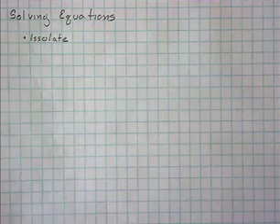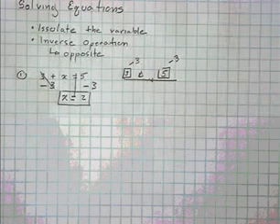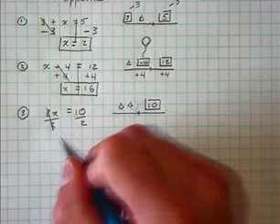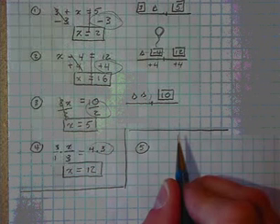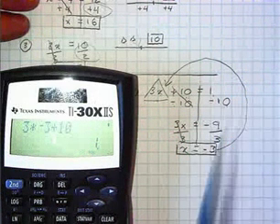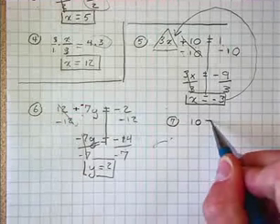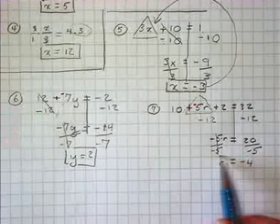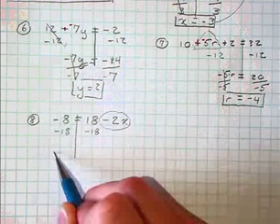Solving Equations 2015